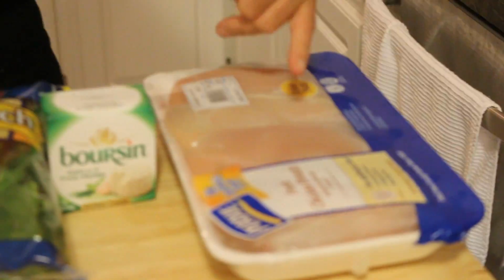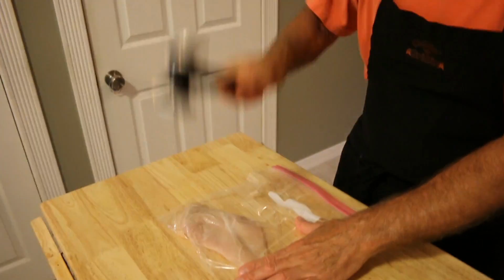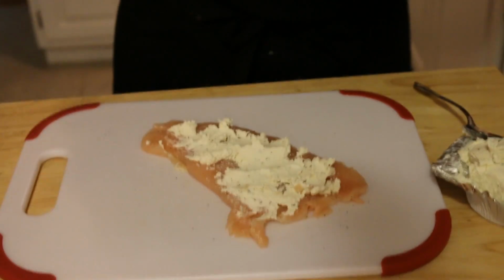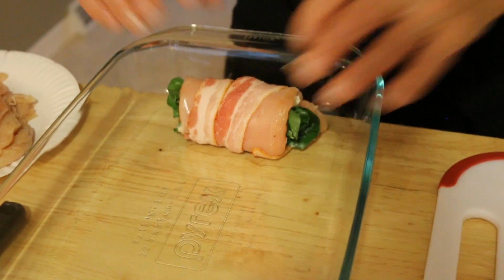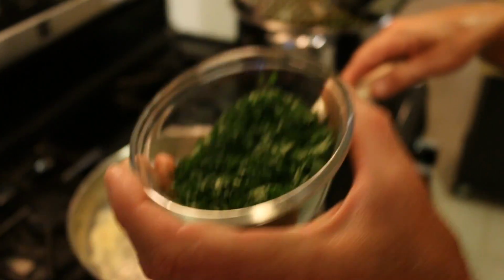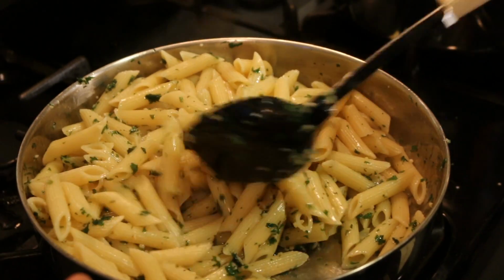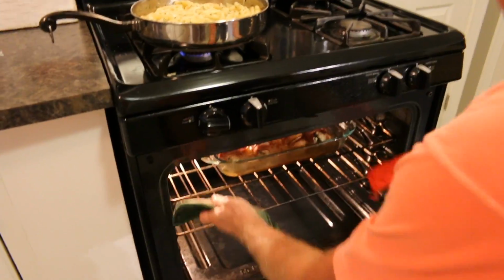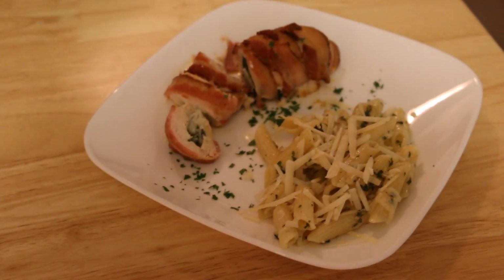BACON-WRAPPED CHICKEN & PENNE PASTA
Today at the lounge, we cook up a delicious meal of chicken wrapped in bacon with an herb-garlic cheese spread, and served with penne pasta with olive oil, garlic, and parsley!